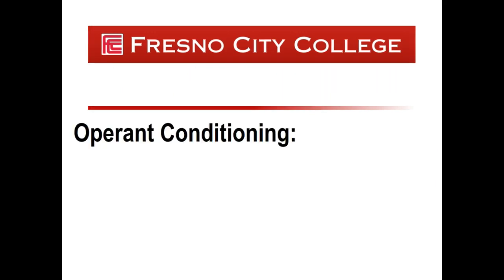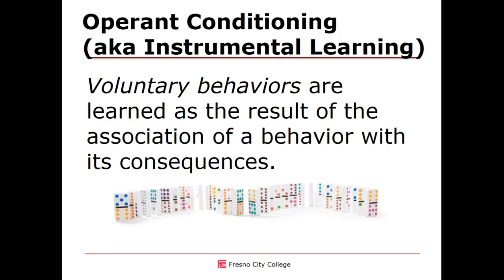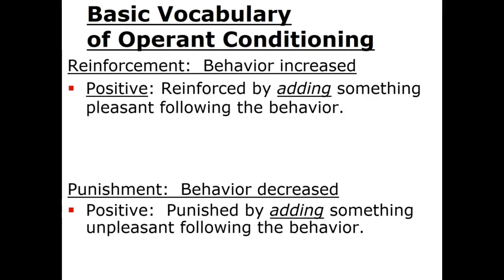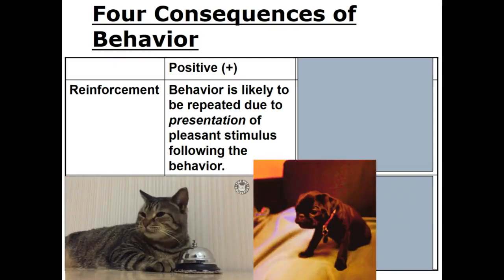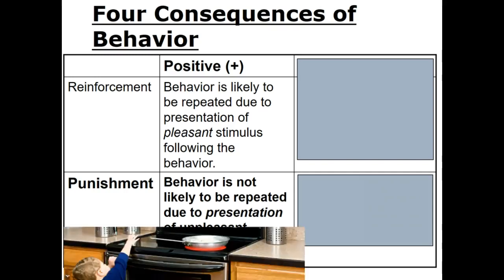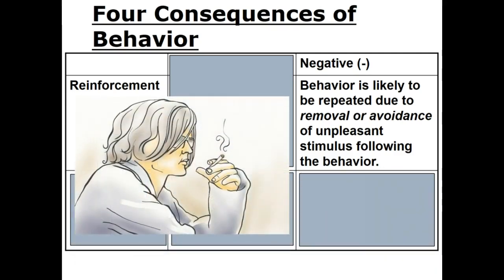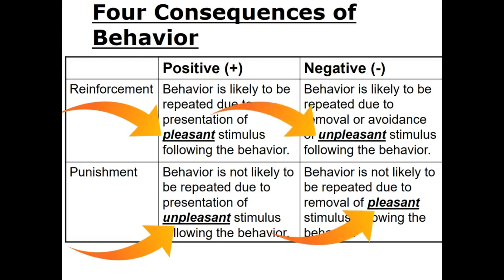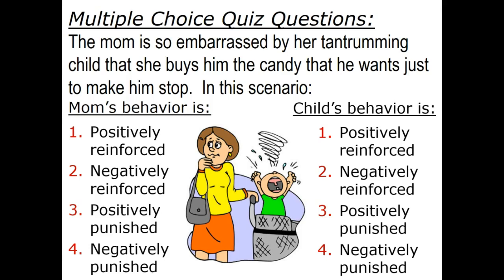Operant Conditioning: Reinforcements and Punishments